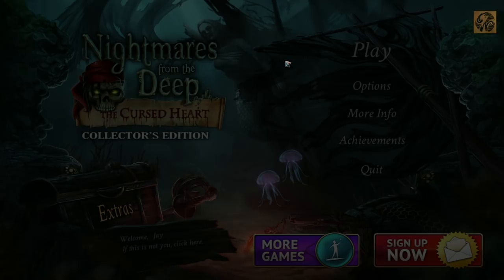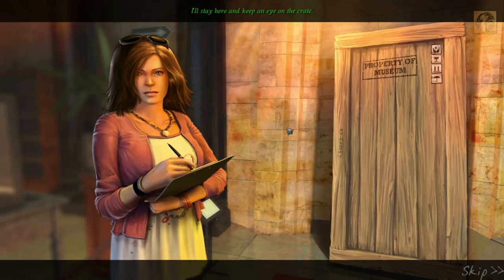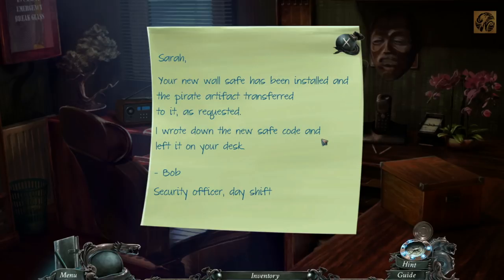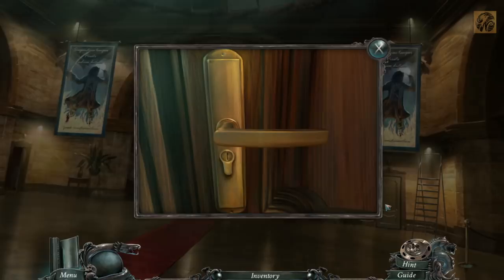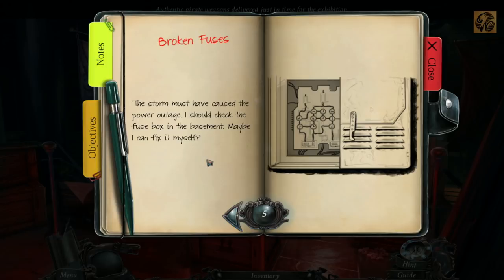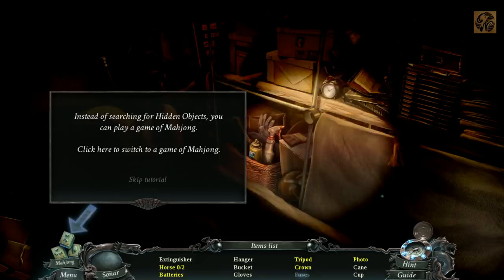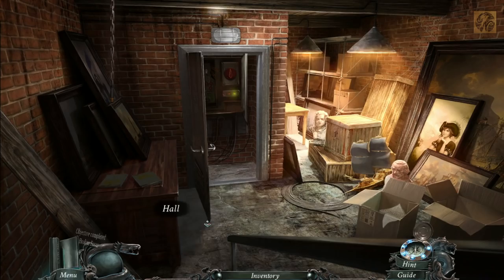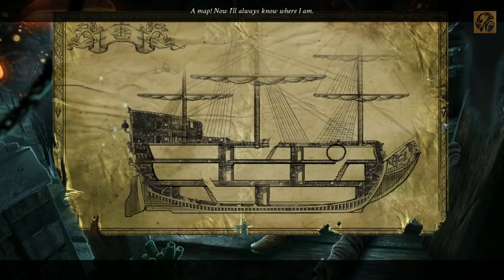LET'S PLAY! Nightmares from the Deep: The Cursed Heart - Part One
Let's Play Nightmares from the Deep, The Cursed Heart! Join me, Captain Jay of The Crow's Nest, as I sit down and try my hand at yet ANOTHER pirate game - will I be able to make it out of the museum alive? There's only one way to find out! ____________________________________________________________________

► Reavantos

You help keep the channel going! Cheers Crew!